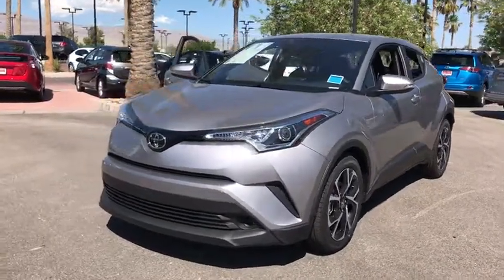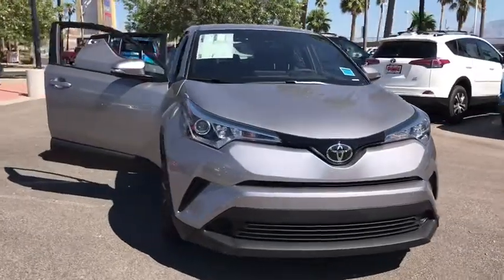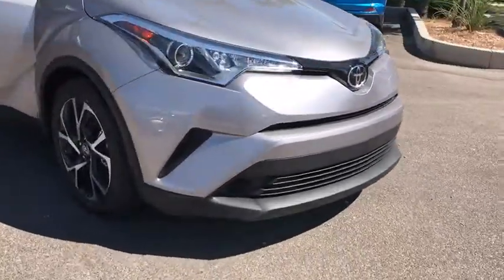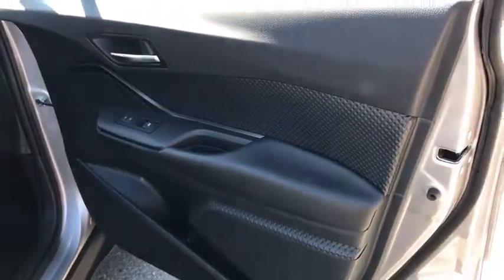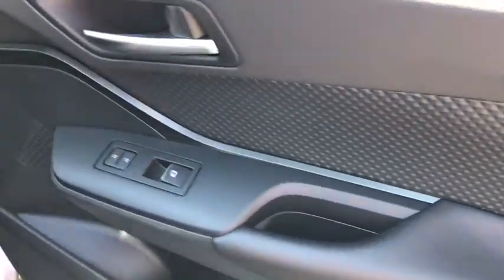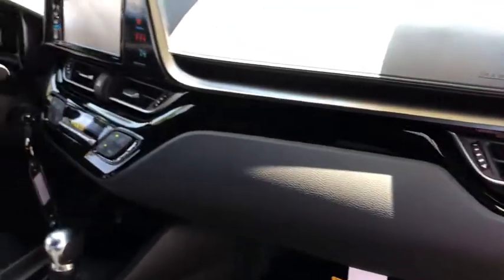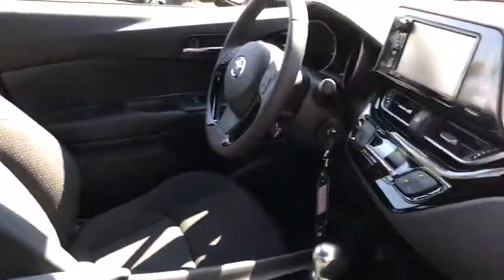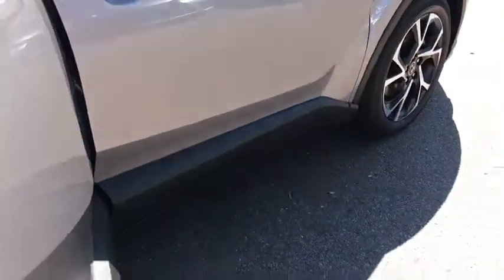2018 Toyota C-HR Las Vegas, Henderson, North Las Vegas, Summerlin, Clark County, NV 00880053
2018 Toyota C-HR

Centennial Toyota
6551 Centennial Center Blvd